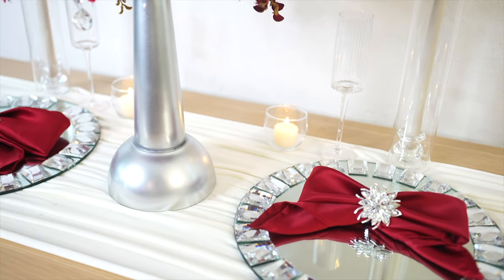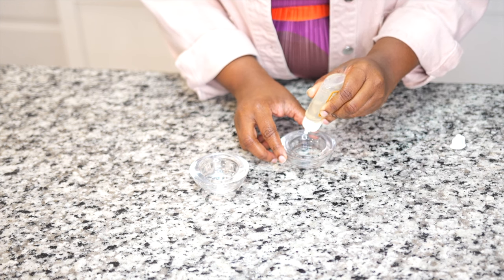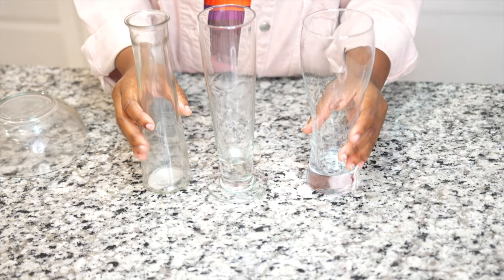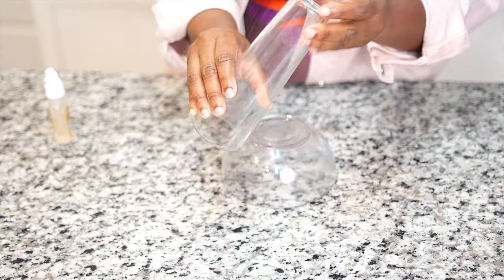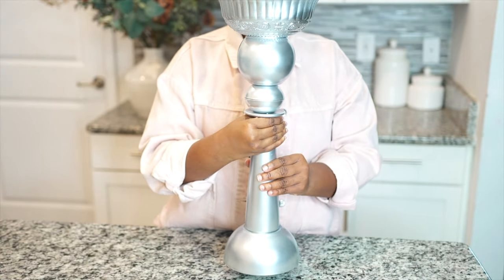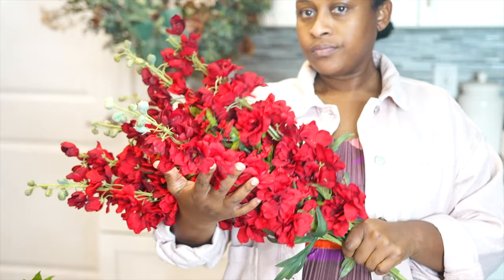2 Two for One: DIY Dollar Tree Vase Centerpiece Hack Unveiled!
Unveiling a game-changing DIY hack in my latest Dollar Tree video: '2 Two for One - DIY Dollar Tree Vase Centerpiece Hack'! Join me as we transform budget-friendly finds into stunning holiday centerpieces that double the festive magic without breaking the bank. 🌟🌸

Celebrate in Style: Setting the Holiday Table with Flair Shop

Rhinestone Napkin Rings Silver

Champagne Glasses

Glass Crystal Garland(Optional )

Glass Crystal Glass Ball Pendants

Open Ended Glass Hurricane Candleholder

Glass Candle Holders for 3 inches Pillar

Pack Tall Taper Candles

Long Burning Unscented Pillar Candles

Votive Candle holder